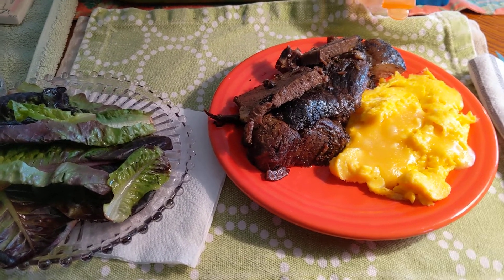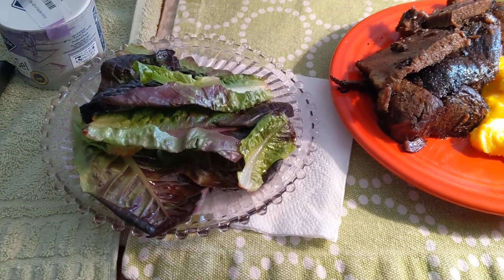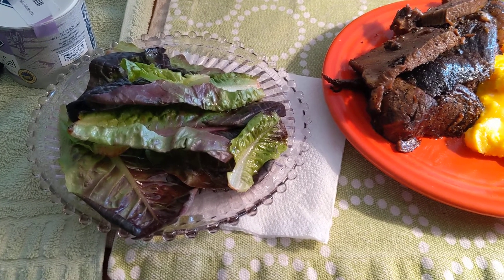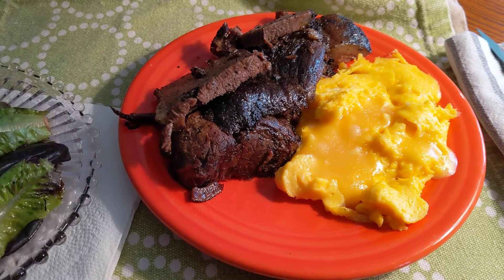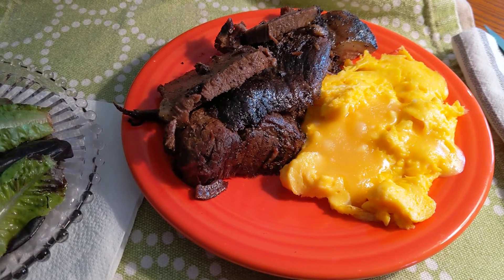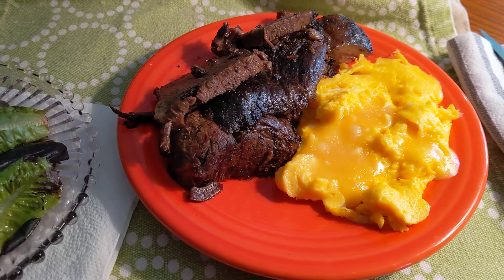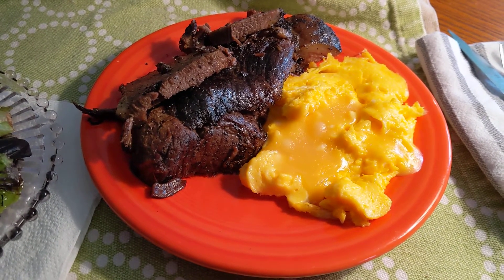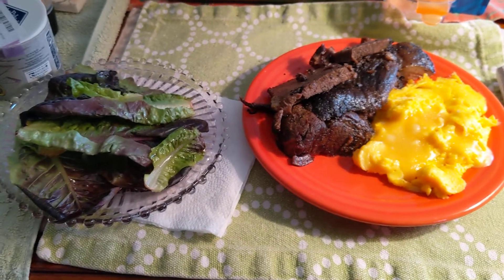Keto - OMAD. April 15, 2019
10 oz rump roast     2 Pete & Gerry jumbo eggs   2 T butter  1oz Gouda
30 g Olivia's Baby Butter Lettuce  10 g macadamia nut oil
5 g Fourth & Heart ghee   14 g fresh lemon juice
42 g Kitu     2 oz Milkadamia milk   30 g Better Half
Calories  1115    Protein 110 g   Carbs Total 1.6   Fat 75 g